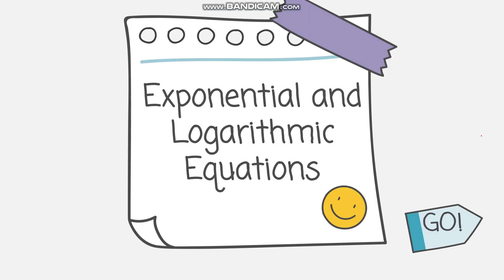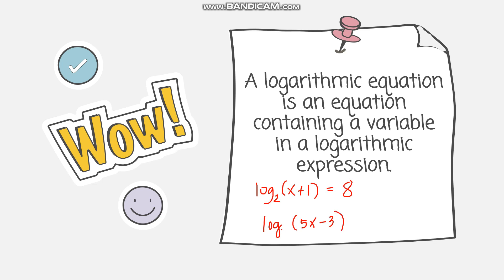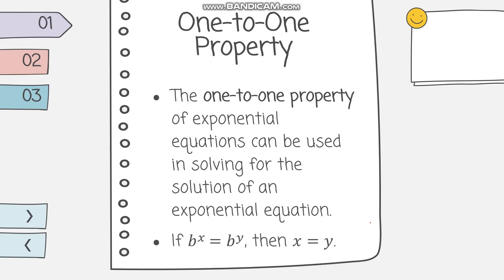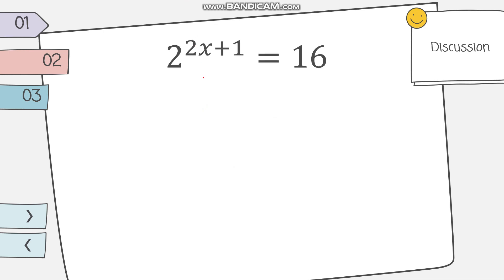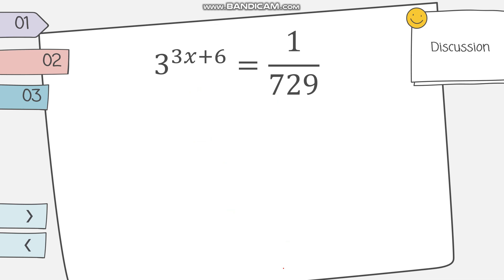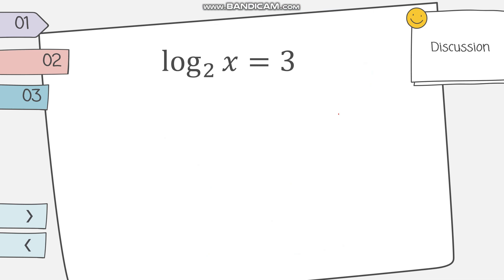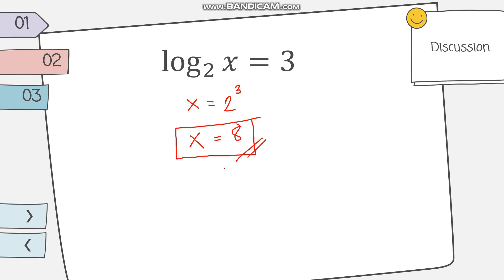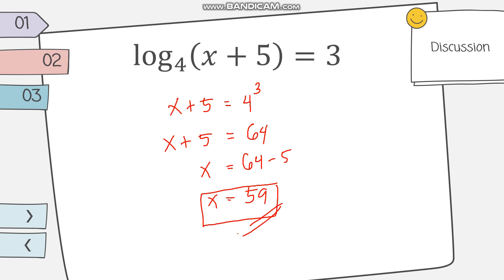GEN MATH - 18 Exponential and Logarithmic Equations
In this video, we will solve for the solutions of exponential and logarithmic equations.